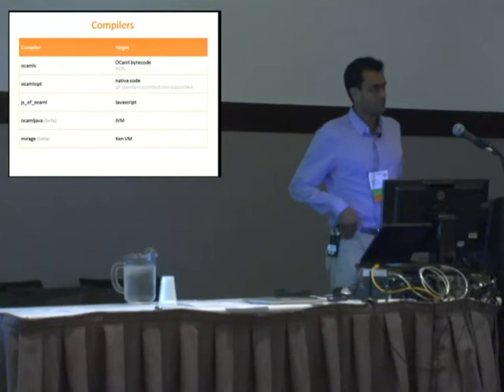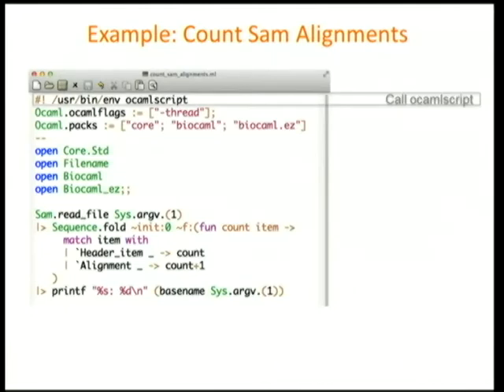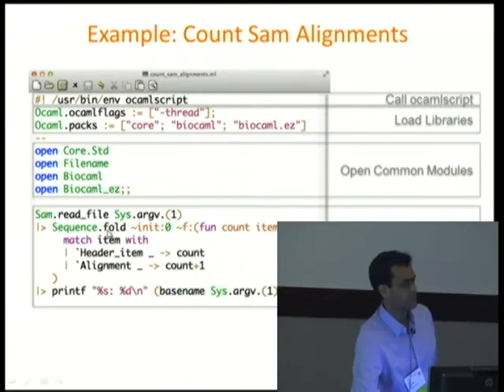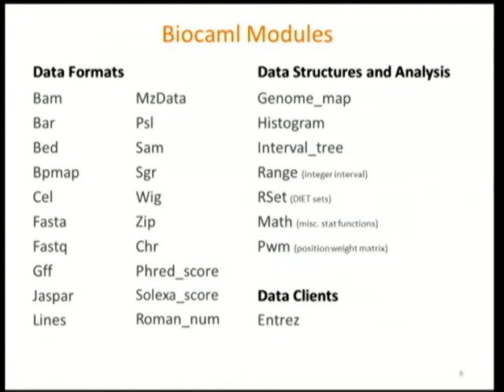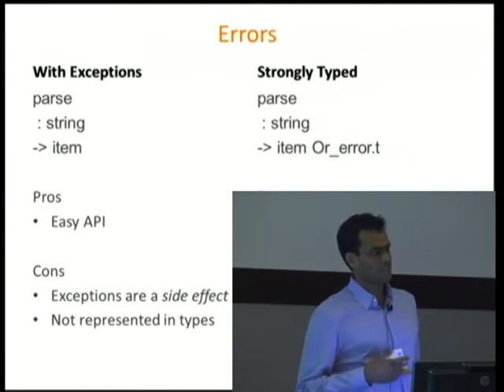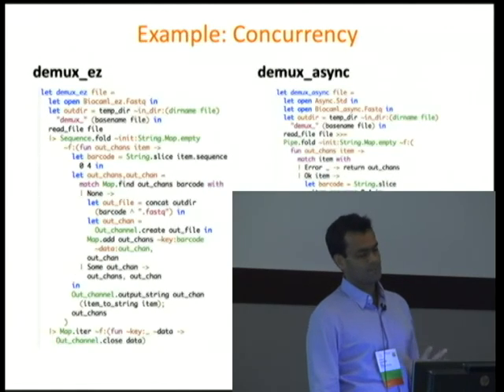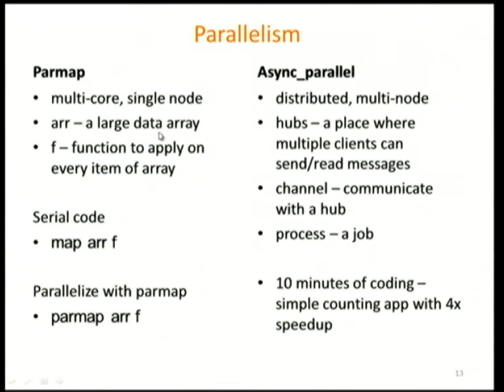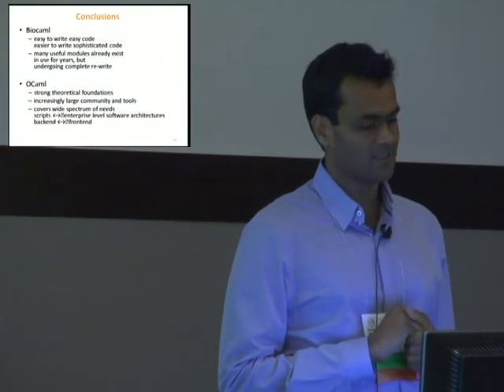Biocaml: The OCaml Bioinformatics Library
Ashish Agarwal